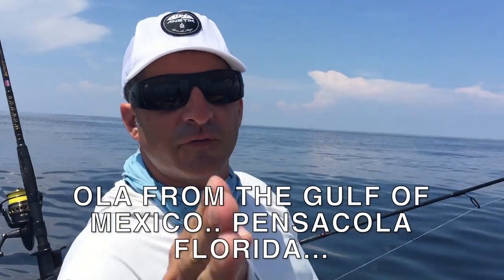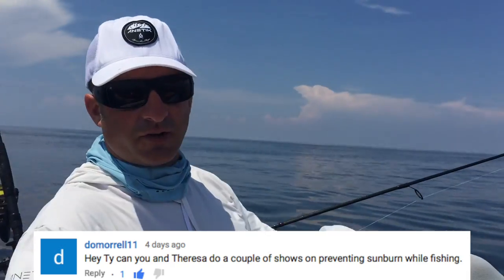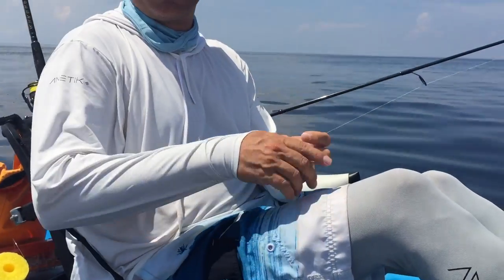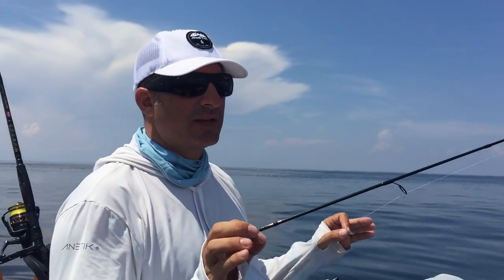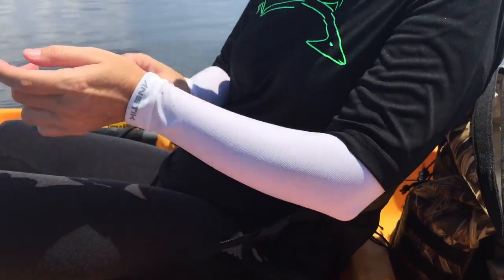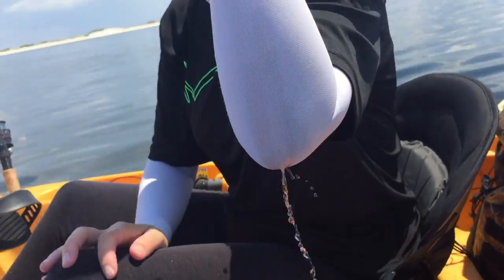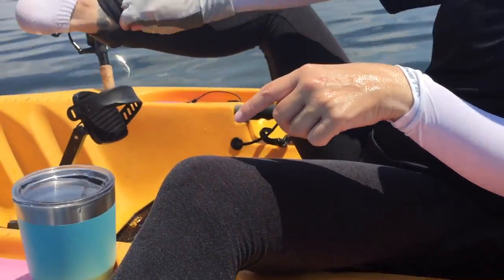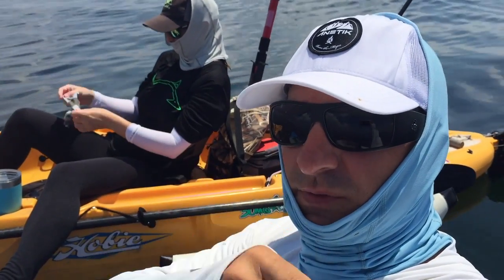How to Prevent Sunburn when Kayak Fishing - TIPS!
today on 30milesOut kayak fishing tv - TIPS WITH TY.. ty and theresa southerland chat about how to keep from getting sunburnt when kayak fishing or beaching. check it out! WHAT!

ty's zinc oxide
ty's spiderwire glasses
ty's rod on his left side
ty's big penn spinning combo in rear
ty's yellow braid on big rod
tys orange dry bag

to purchase any of the Anetik Performance gear.